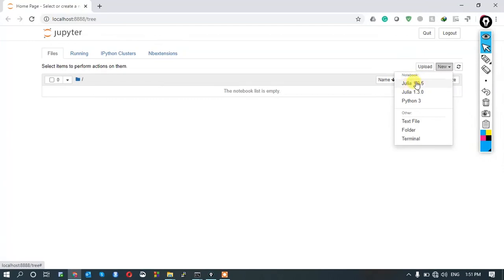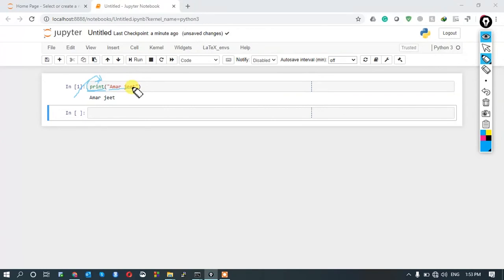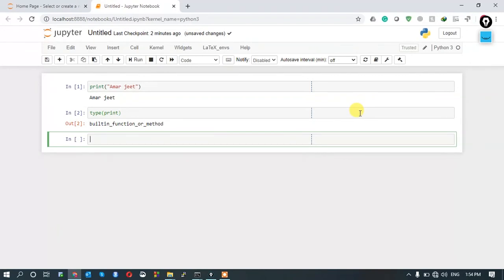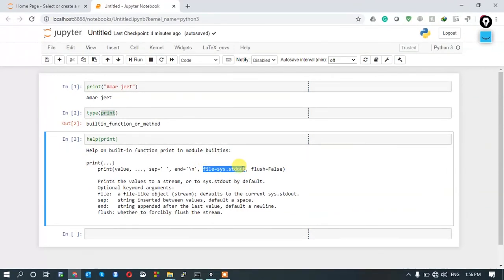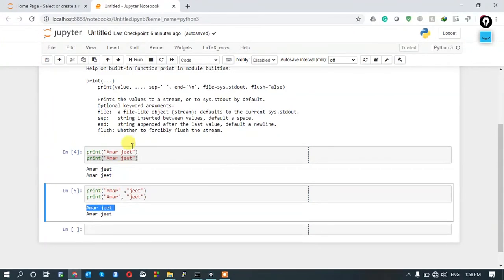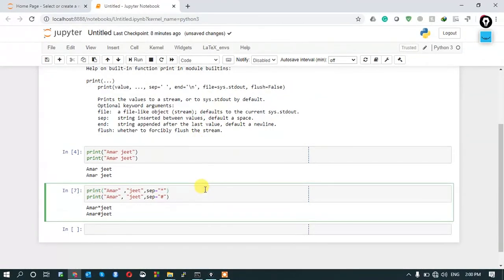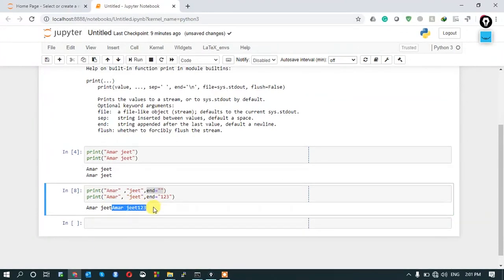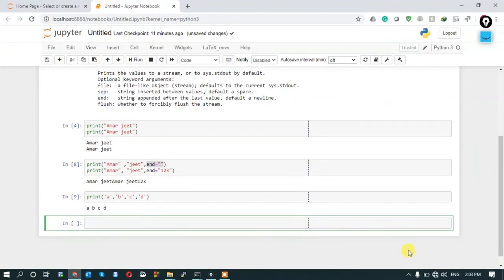Python Introduction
I am going to start a New Machine Learning and Deep learning course from very basic to advance.